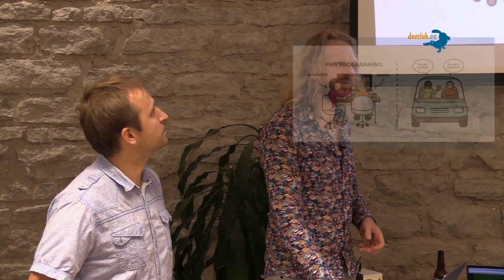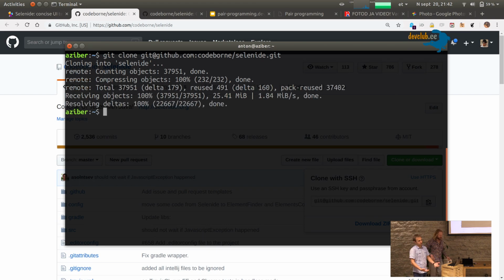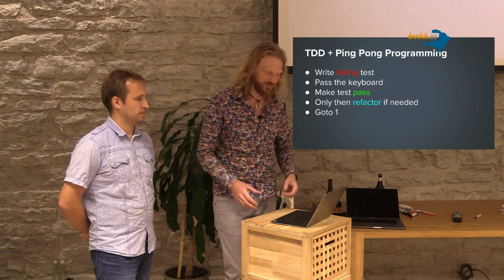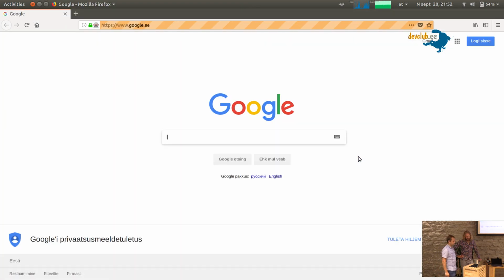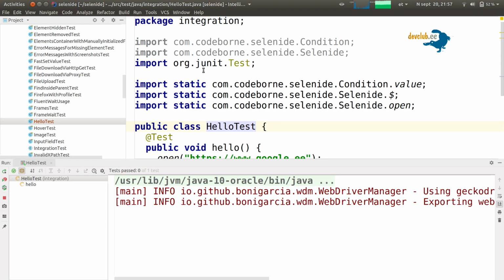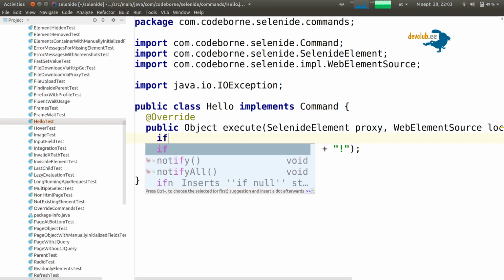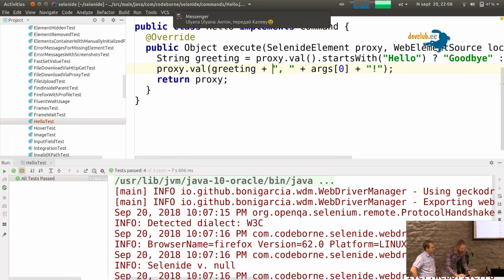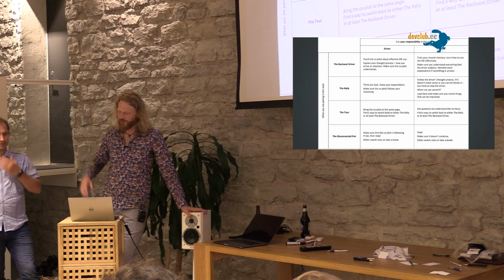2018.09.20 Andrei Solntsev & Anton Keks - Pair-programming demo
Are you aware of how pair programming actually works? Don't they annoy each other? Aren't they too noisy?
How do they read news and facebook at work?
We at Codeborne use pair programming as everyday practice. We find it really effective.
We will make a short demonstration of pair programming. You will see how it actually happens in real life.